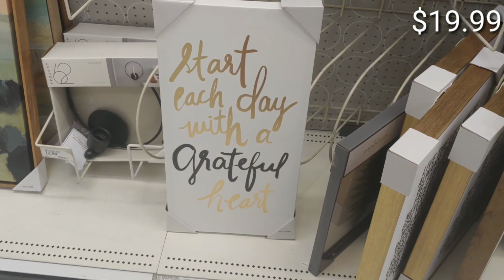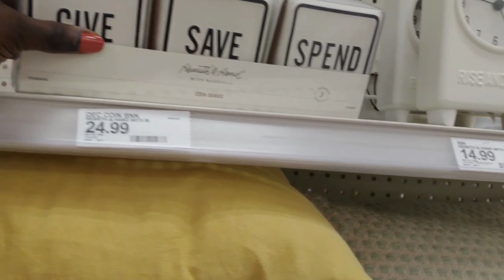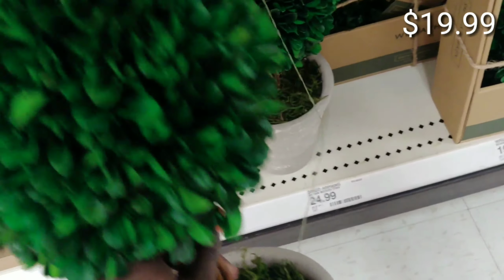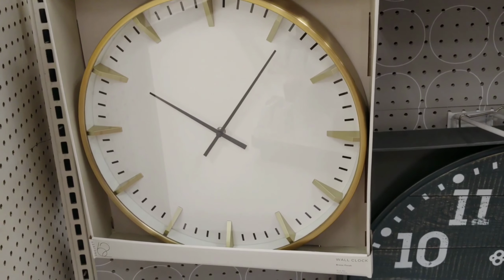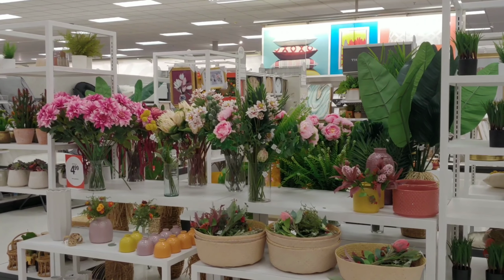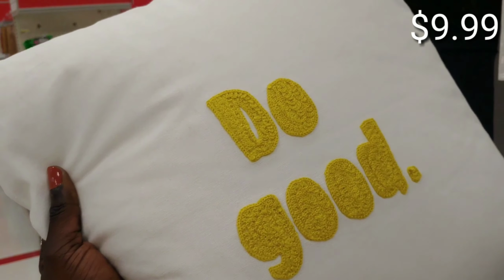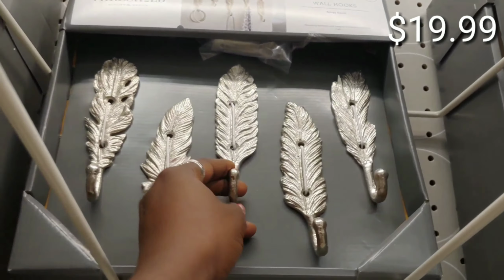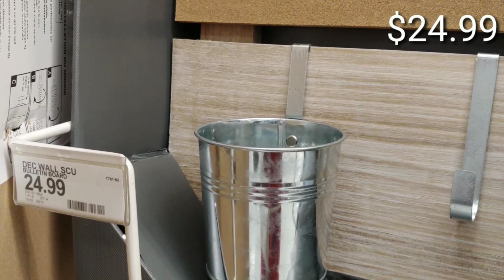Target Living Room Shopping Ideas!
Shopping ideas to purchase for your living room at Target.